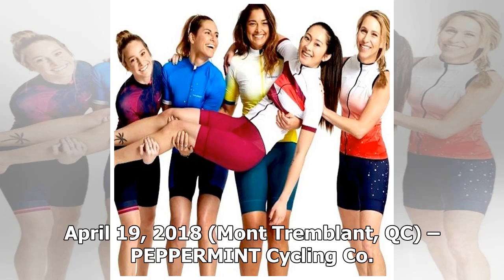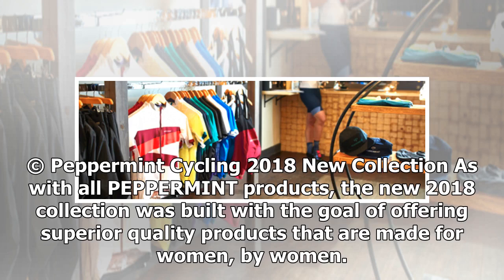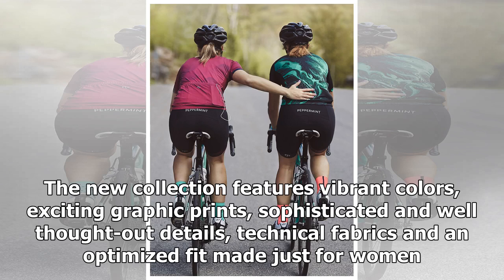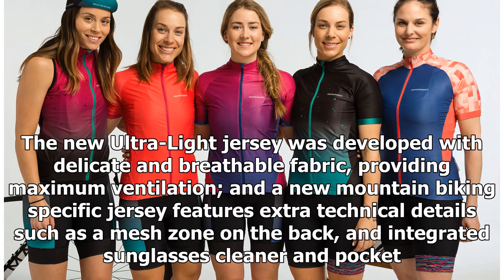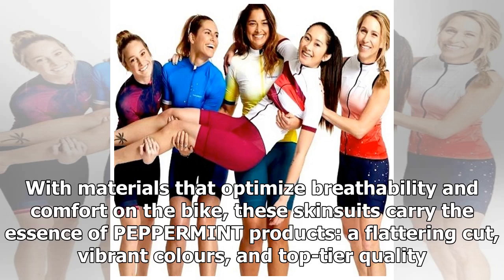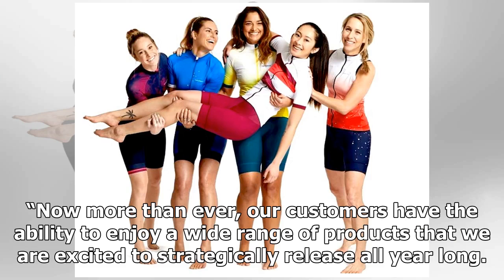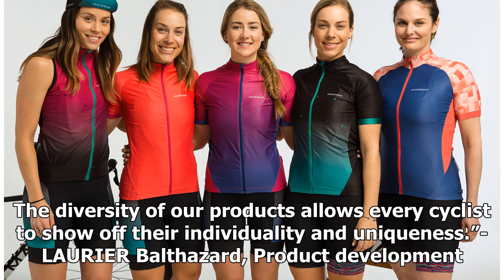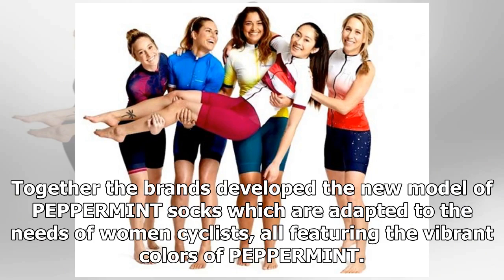Breaking News | PEPPERMINT Cycling Co. Launches its New Summer Collection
April 19, 2018 (Mont Tremblant, QC) – PEPPERMINT Cycling Co. supports and focuses on women’s cycling with the launch of their new 2018 Summer collection; now available online This year’s collection brings a breath of fresh air to women’s cycling, with products made entirely in Canada and events that redefine cycling experiences for women.